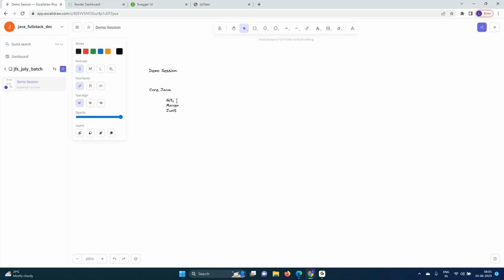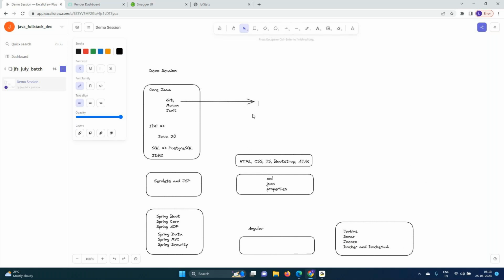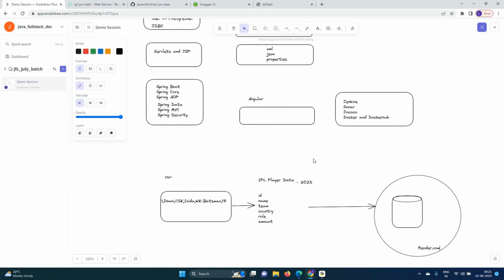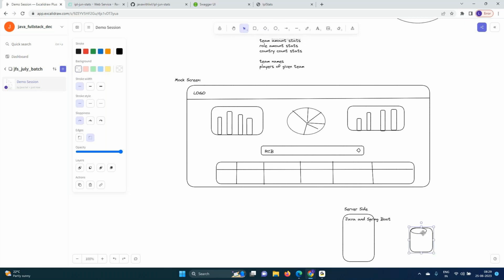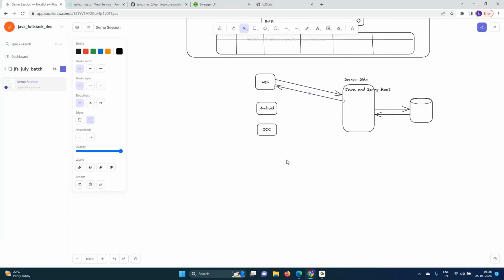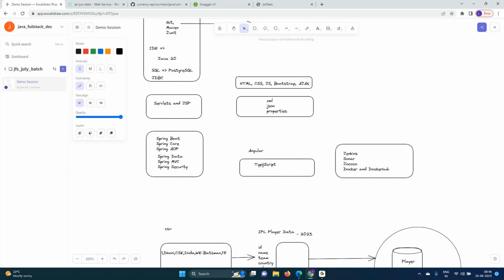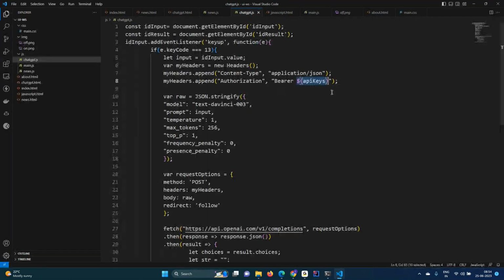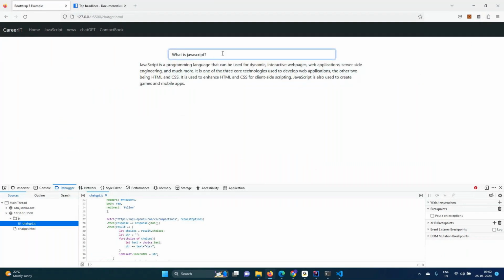June 25th Full stack demo recording